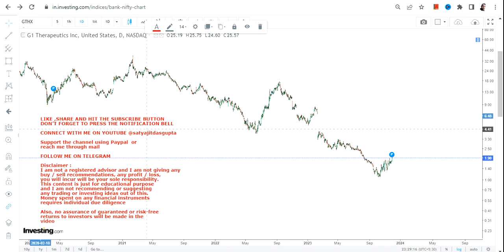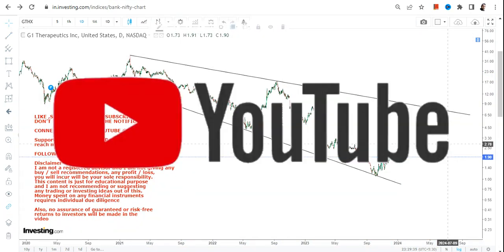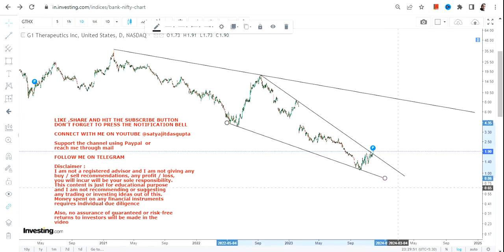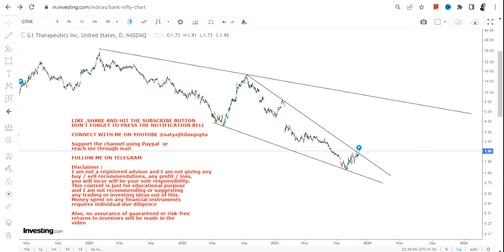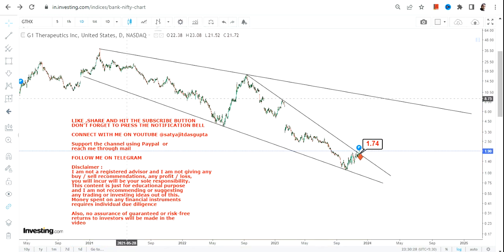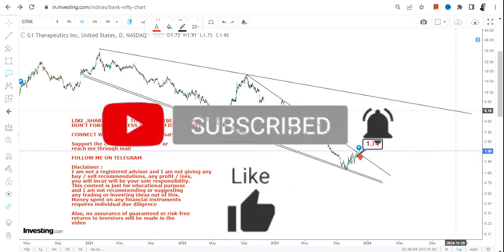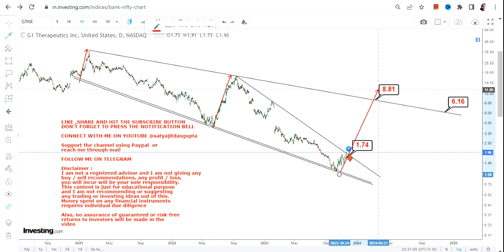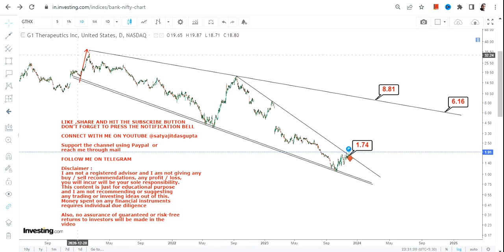BIG MOVE STARTED : GTHX STOCK ANALYSIS | G1 THERAPEUTICS STOCK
BEST BOOKS LINKS TO BECOME PRO INVESTOR/TRADER :
FOR EQUITIES: